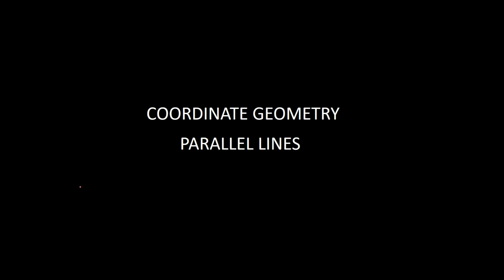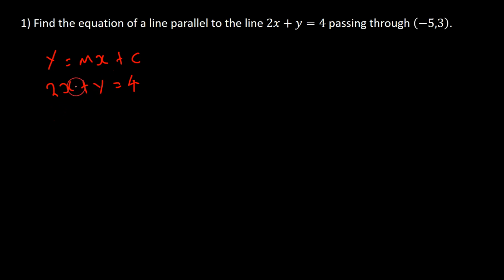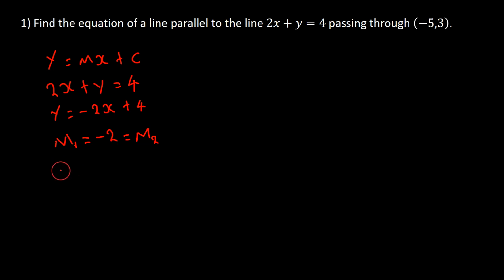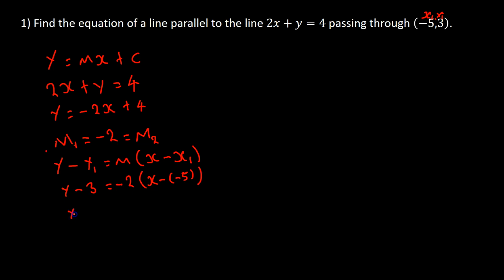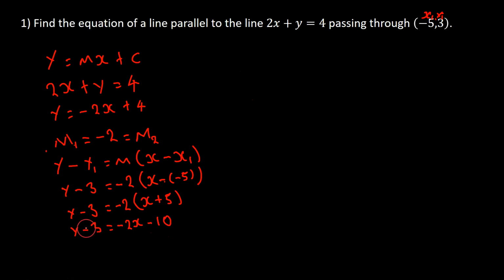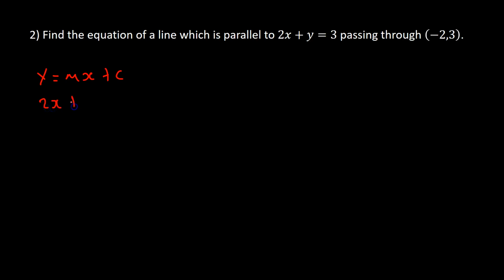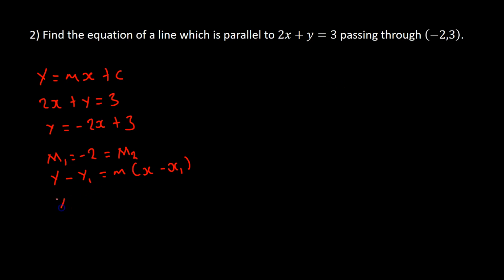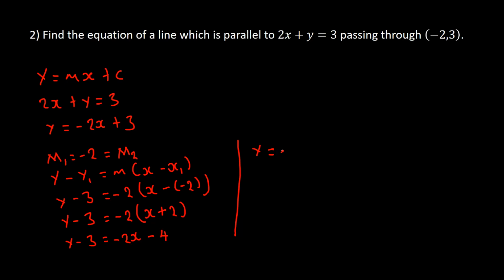Coordinate Geometry: Parallel lines practice questions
This video is about solving some questions on coordinate Geometry, specifically on parallel lines